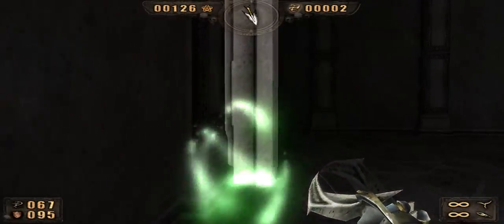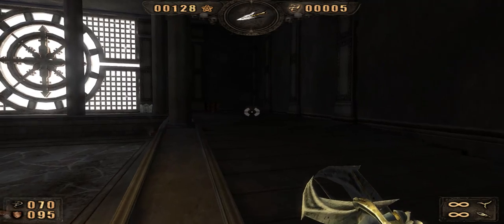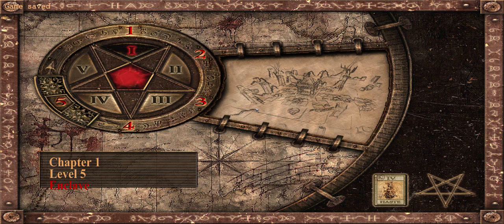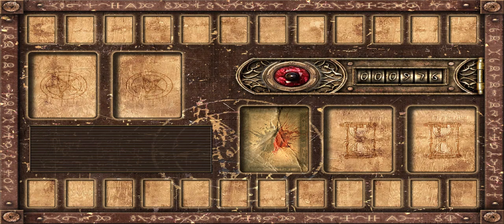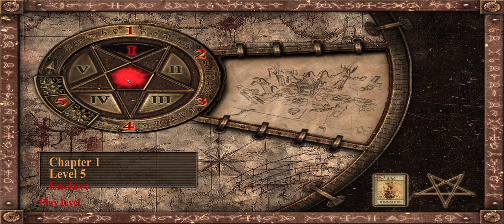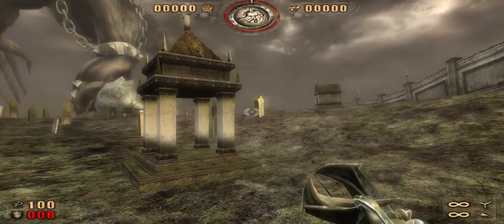PainKiller Black edition episode 6 ( Horror Game )